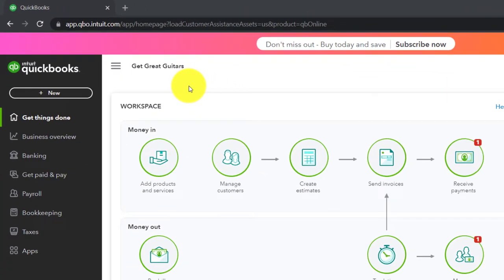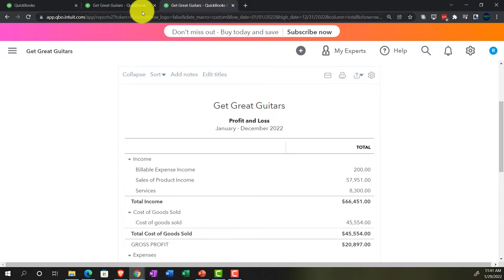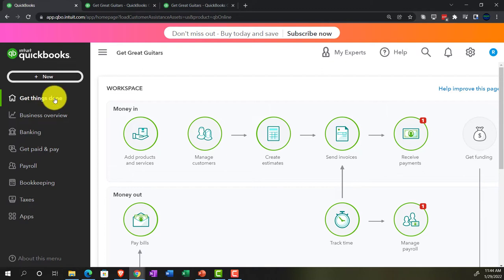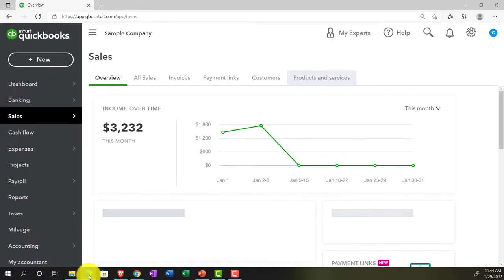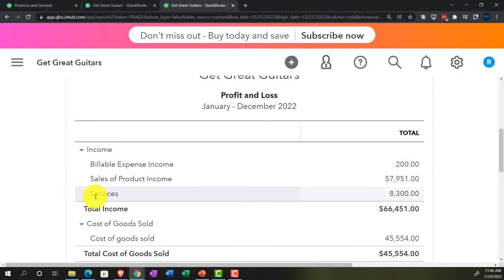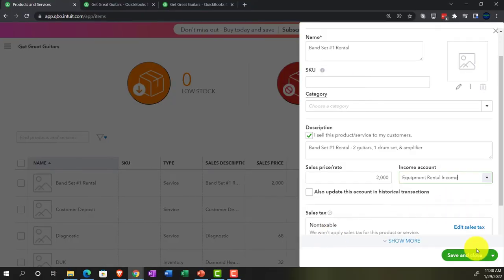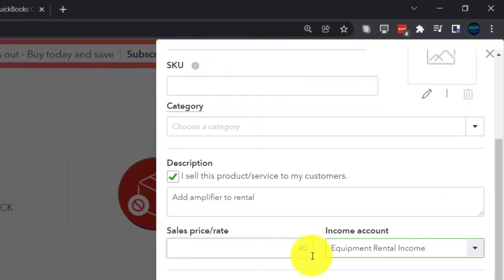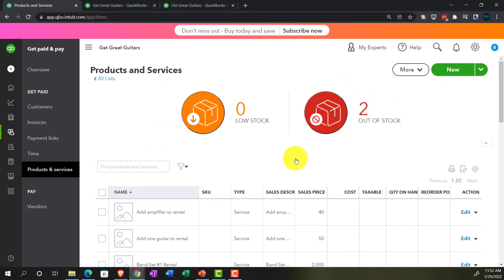Rental Income Set Up Service Items 8340 QuickBooks Online 2022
Rental Income Set Up Service Items